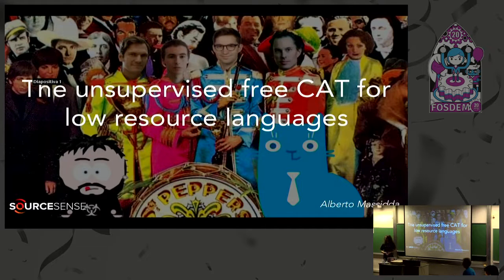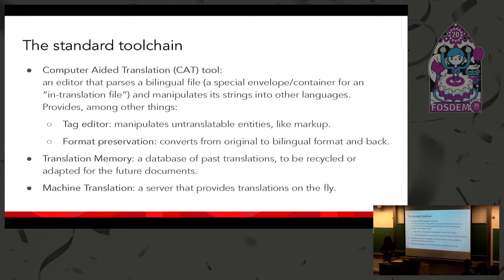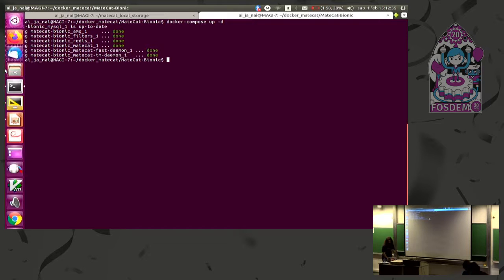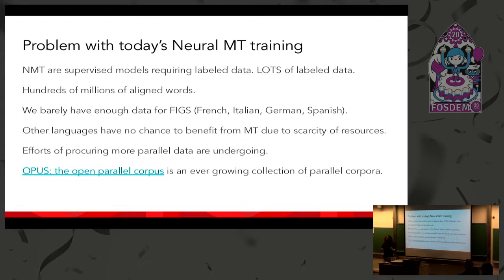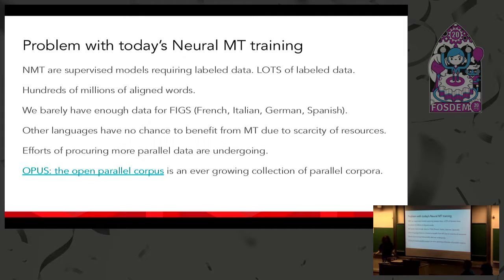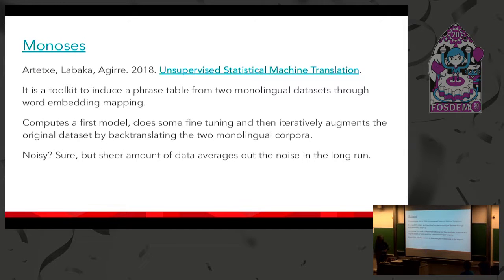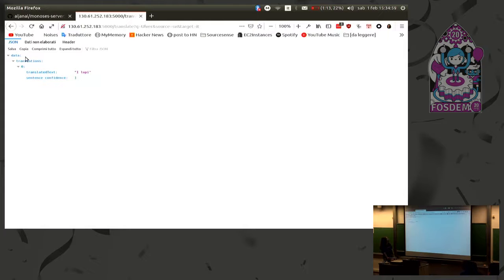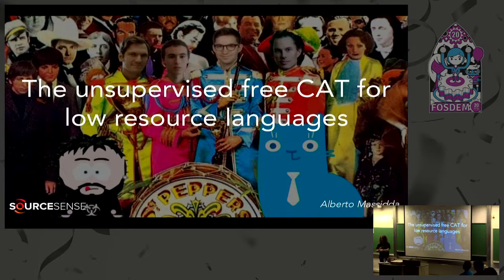The unsupervised free CAT for low resource languages Building a pipeline for the communities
by Alberto Massidda

We present: 1) a full pipeline for unsupervised machine translation training (making use of monolingual corpora) for languages with low available resources; 2) a translation server making use of that unsupervised MT with an HTTP API compatible with Moses toolkit, a once prominent MT system; 3) a Docker packaged version of the EU funded free Computer Aided Translation (CAT) tool MateCAT for ease of deployment.
This full translation pipeline enables a non technical user, speaking a non-FIGS language for which there is scarcity of parallel corpora, to start translating documents and software following translation industry standards.
Localization within community suffers from the fragmentation of technologies (too wide wedge between commercial Computer Aided Translation tools and free ones), available language resources (making difficult to train a Machine Translation) and lack of clear and robust pipelines to get started.
Low resource language communities suffer the most, since MT systems require training corpora of millions of words and industry has settled to expecting the massive corpora available to FIGS (French, Italian, German, Spanish) languages.
Moreover, the community suffers from a lack of adoption of established technologies and workflows, leading to reinventing the wheel and suboptimal efforts’ outcomes.
Today we would like to present a connector for the implementation of an unsupervised MT (made by Artetxe et al.), that claims a BLEU of 26 on limited language resources (which is enough as a support system) integrated with MateCAT, an industry level, free, web based tool funded by EU, in order to provide a more viable alternative to resorting to Google Translate and commercial LSPs.

Room: AW1.120
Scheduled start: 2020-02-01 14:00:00